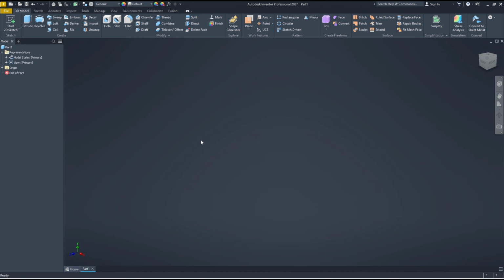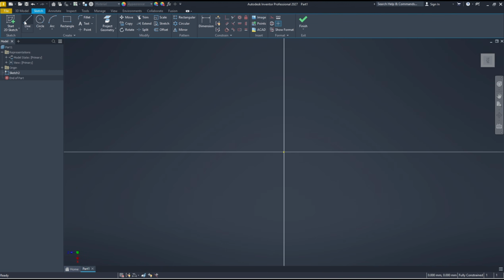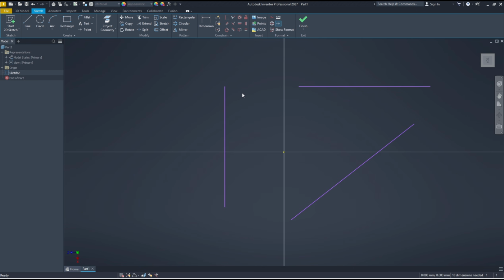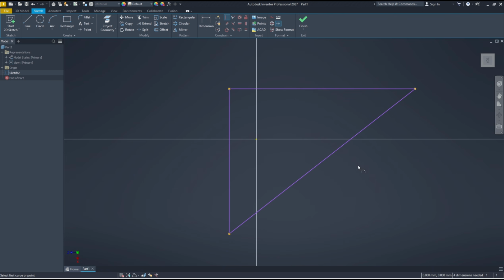Autodesk Inventor 2027 How To Join Lines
Learn how to join lines in Autodesk Inventor 2027 with this easy step-by-step guide. Joining lines is essential for creating clean, continuous sketches and improving your design accuracy. In this tutorial, you'll discover how to select multiple lines, use the join or trim tools, and ensure your sketch is properly connected. Perfect for beginners and experienced users, mastering line joining helps streamline your workflow and produces more precise models. Follow these simple instructions to enhance your CAD skills and create seamless, professional designs in Autodesk Inventor 2027.